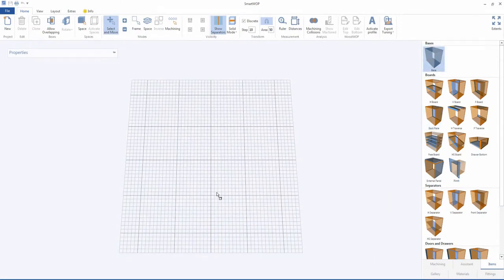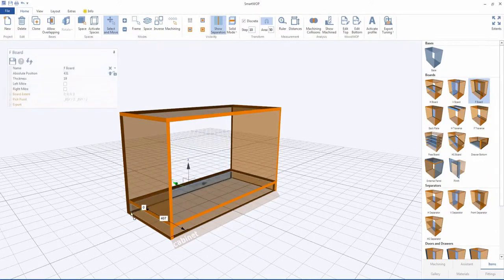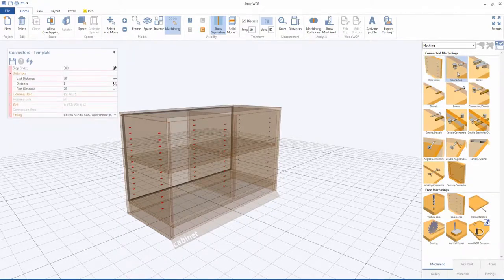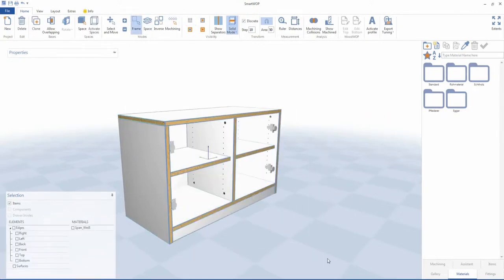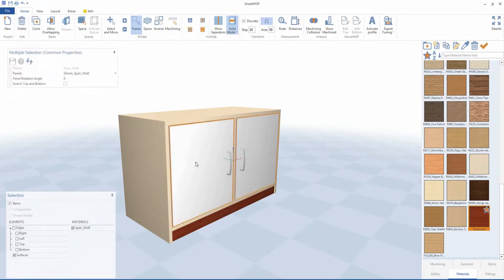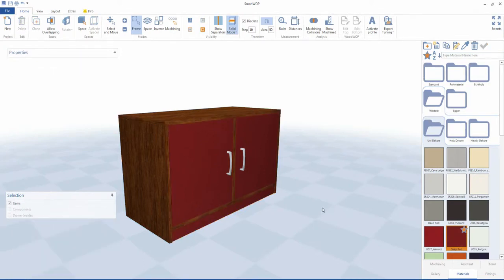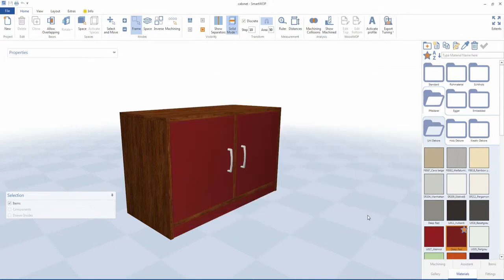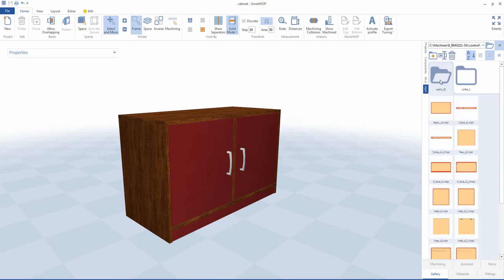SmartWOP - skříňka hotová za 5 minut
Od nápadu pouhých 5 minut po data do CNC. Takhle snadné to je!